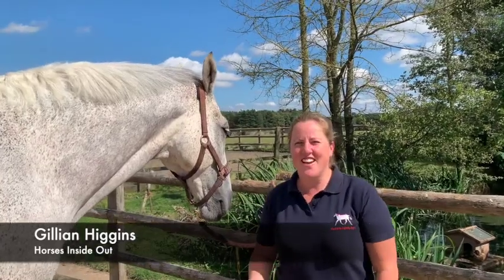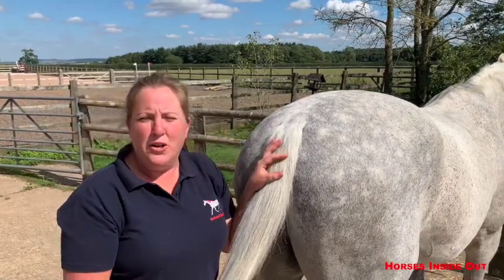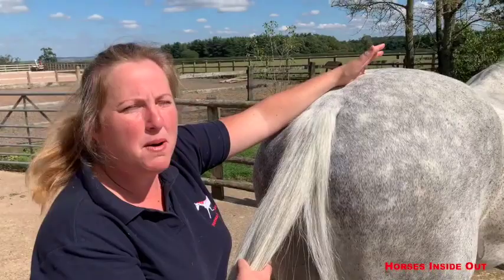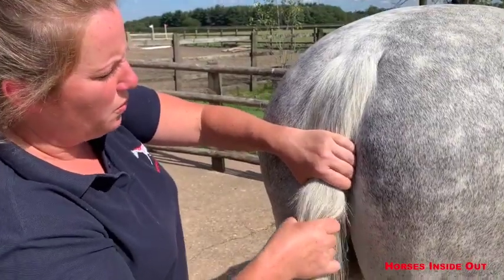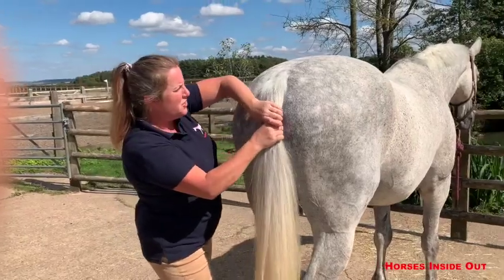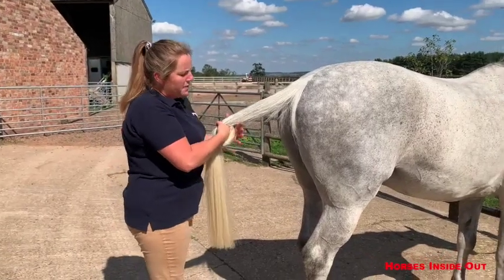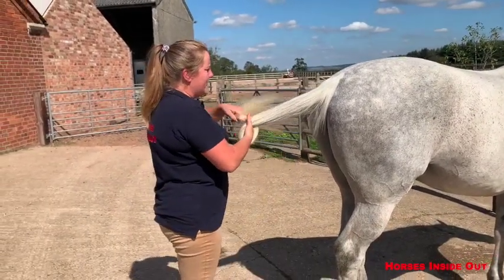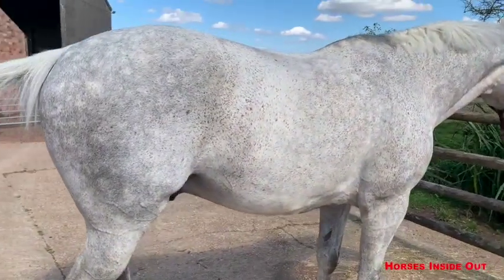Stretching and Core Stability Exercises involving your horse's tail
The horse's tail is an extension of the spine. So using the tail in exercises not only affects the tail itself but the spine all the way forward and this of course includes the back.

Using the tail can :-
- Stretch the muscles, fascia, tendons, ligaments and connective tissues within the spine
- Help influence the horse's balance and centre of mass, thereby stimulating recruitment of core postural muscles
- Encourage relaxation within the spine
- Help with realignment of the spine
- Influence nervous connections